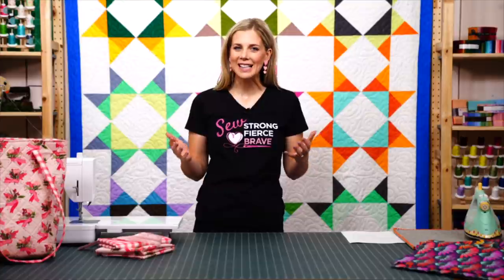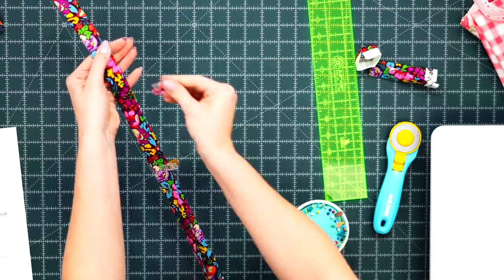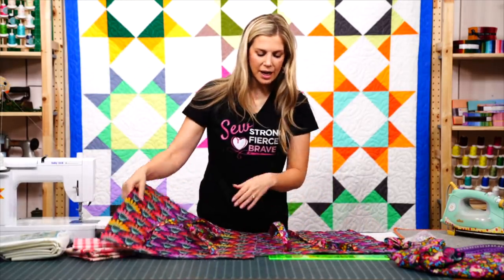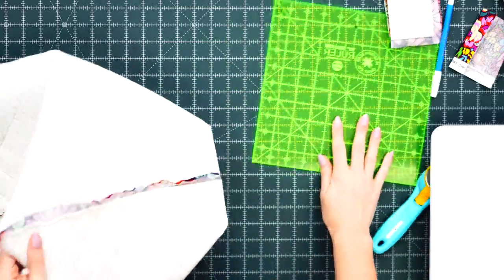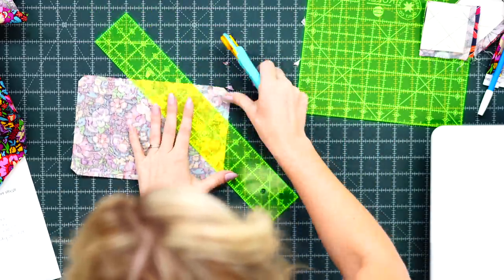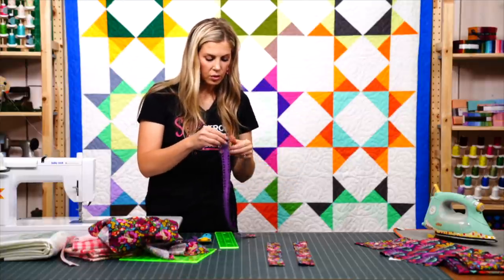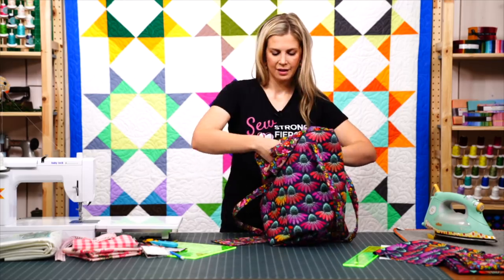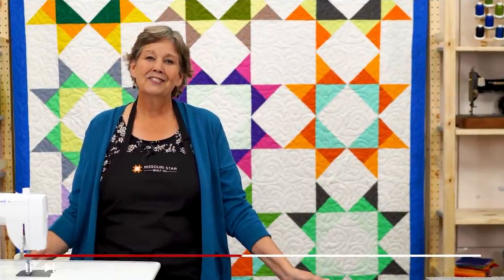Learn how to make an Easy Quilted Zipper Tote with Misty Doan!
This bag is tote-ally cute! Follow along as Misty teaches you how to create a beautiful and useful quilted tote bag to carry all your essentials around town, complete with a fabulous Missouri Star Fancy Zip. We promise, it's sew easy to make! Share your personalized tote with us at msqcshowandtell